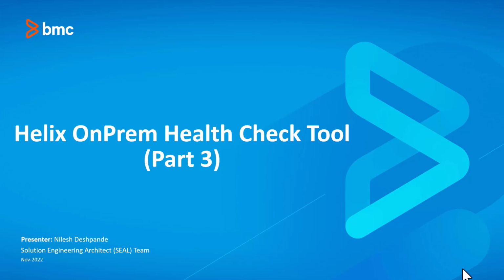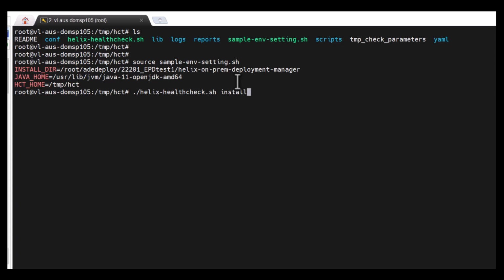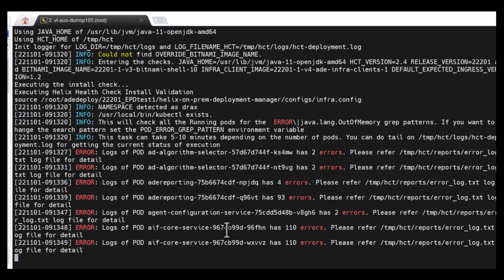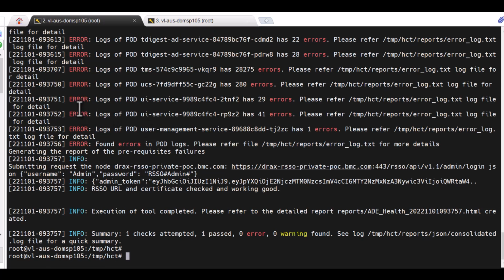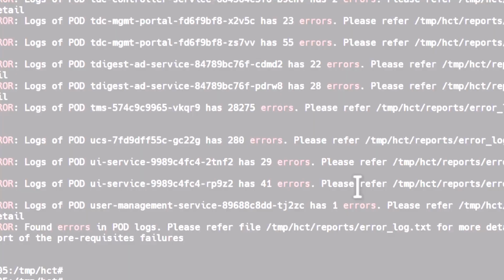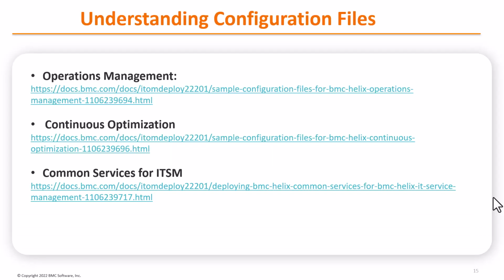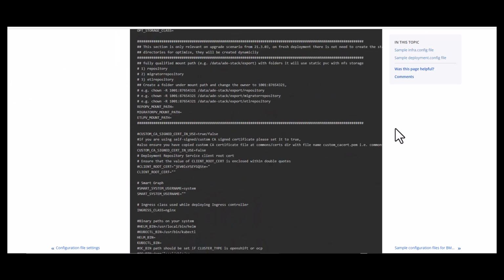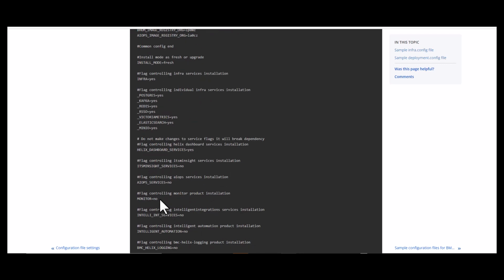BMC Helix Operation Manager (BHOM) - HCT Enablement- Part 3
In this video we include:
Demo
HCT install option
HCT post-install option
Explain infra.config and deployment.config